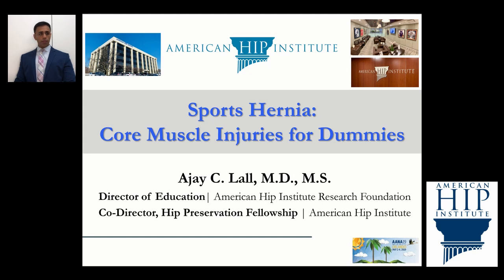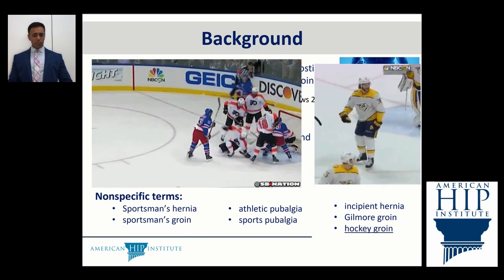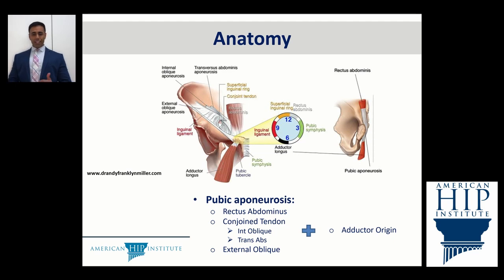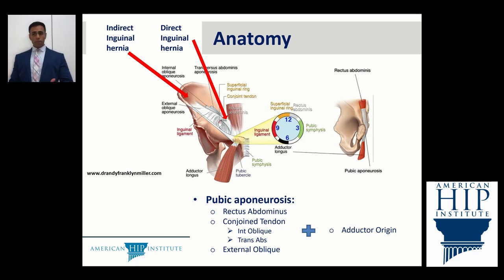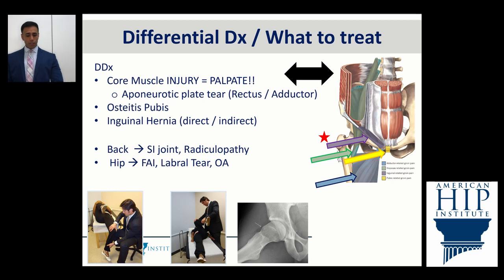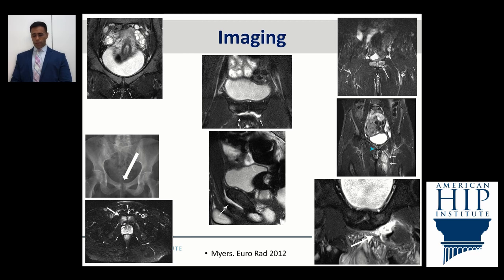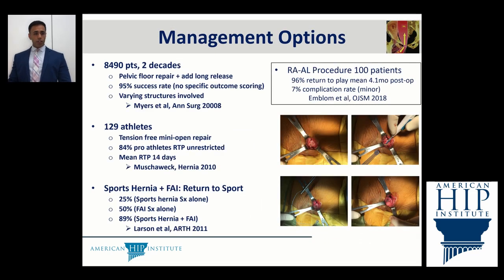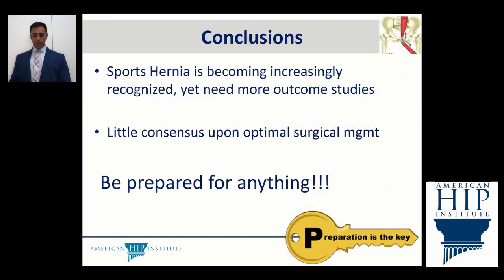Sports Hernia: Core Muscle Injury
Arthroscopy Association of North America (AANA) 2019 Meeting, Orlando, FL, USA

Featuring:
American Hip Institute - The Nation's Leaders in Hip Surgery
Benjamin G. Domb, MD
Ajay C. Lall, MD, MS